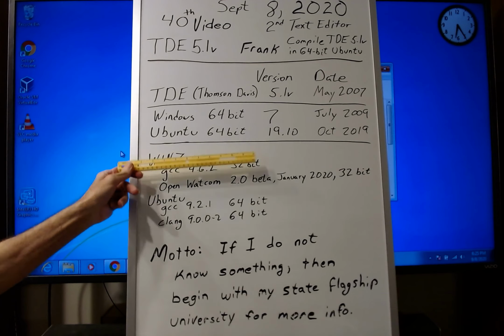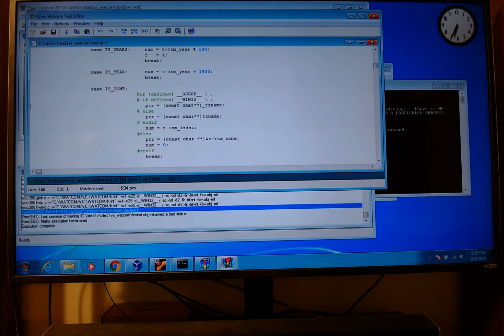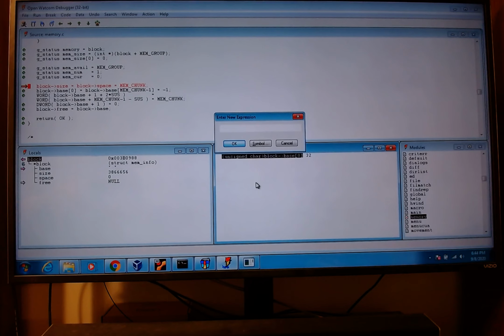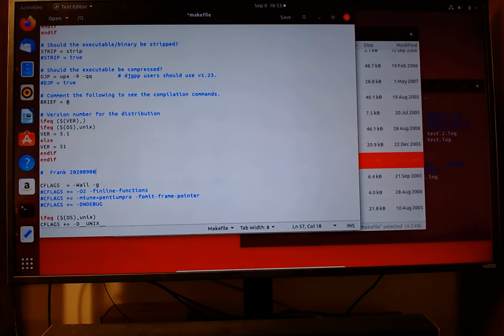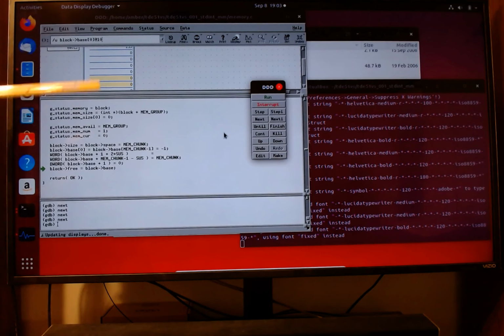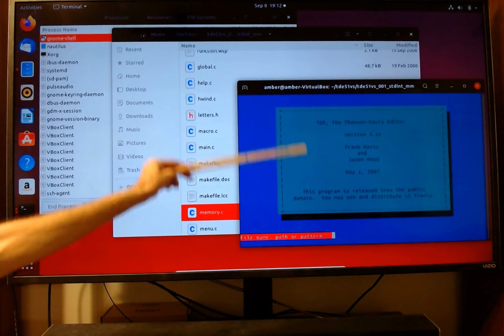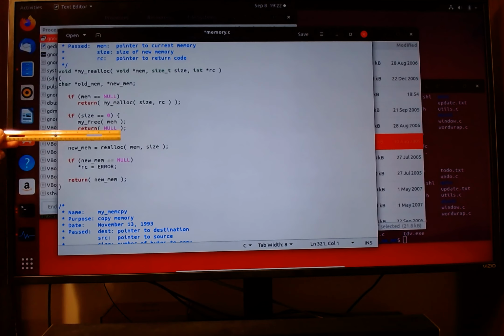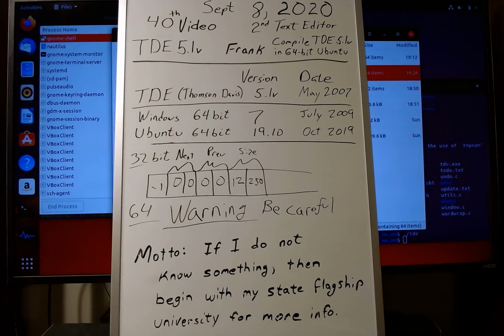frank 0040 Compile TDE 5.1, the Thomson-Davis Editor, in 64-bit Linux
This is my 40th video and my 2nd text editor video.  Today, September 8, 2020, I am compiling TDE5.1v in 64-bit Linux/GNU.  TDE 5.1v is available on the internet.  The release date for TDE 5.1v was May 2007.  TDE 5.1v is easily compiled in a 32-bit environment.  The problem in 64-bit environments is that TDE 5.1v goes into an infinite loop on the initial memory management request call.

In this video, I compile TDE 5.1v, using two different methods, in a 64-bit Linux/GNU environment.  In the first method, the implementation dependent data types are replaced by the C99 standard fixed size data types.  In the second method, the custom memory manager in memory.c is deleted and the default C malloc library functions are used.

The modified TDE 5.1v can run in either 32-bit or 64-bit environments. Be careful.  A lot of work needs to be completed to comfortably use TDE as a text editor replacement.